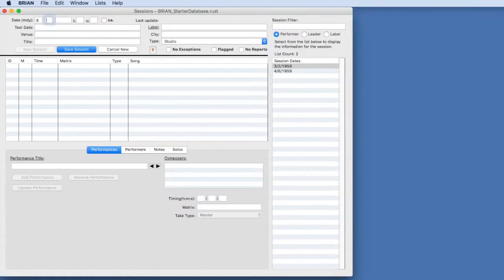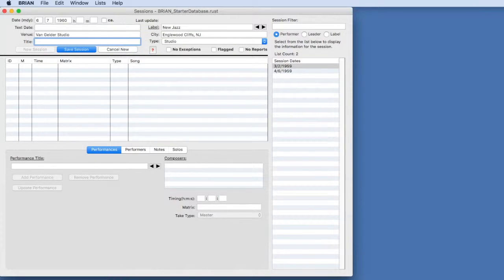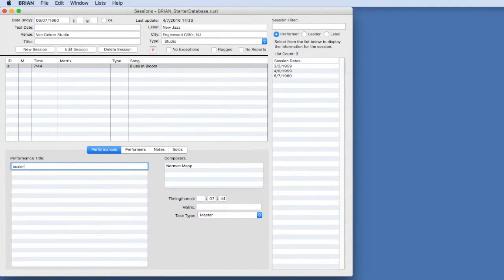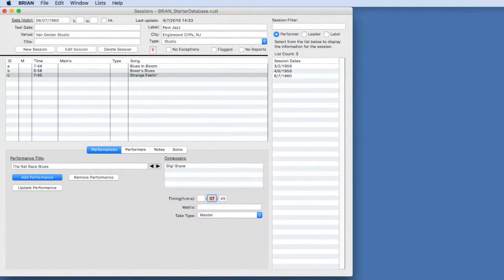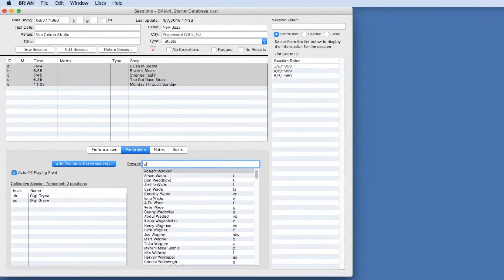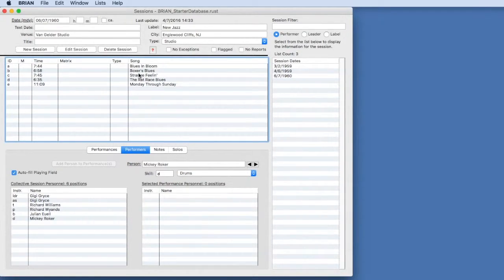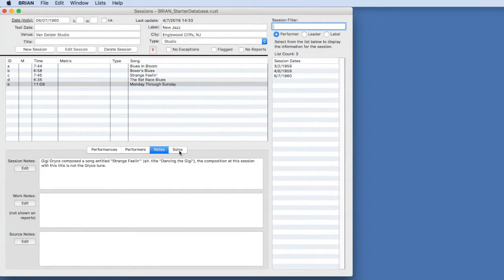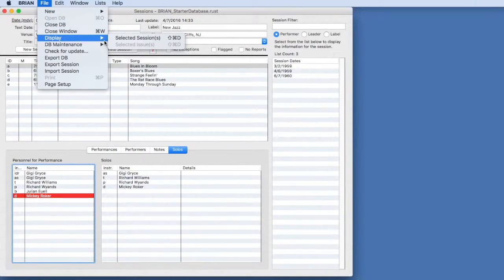BRIAN 9 Entering a session